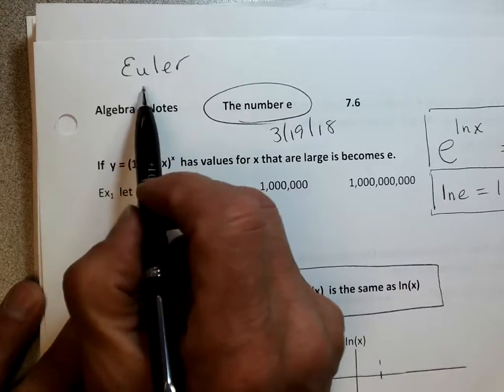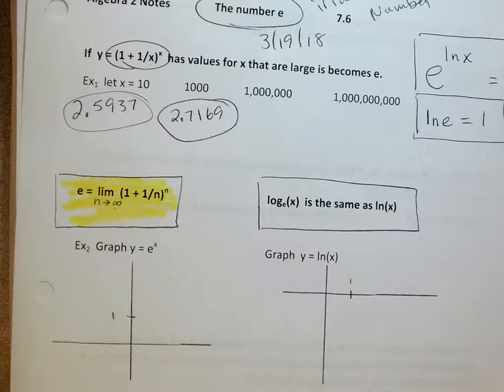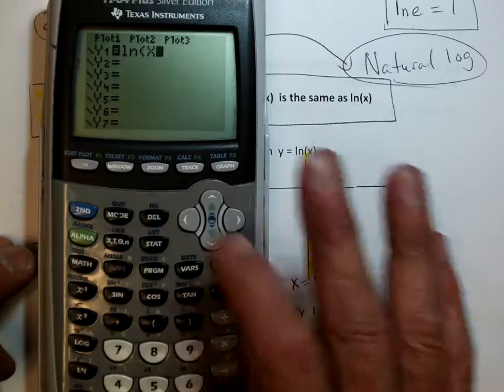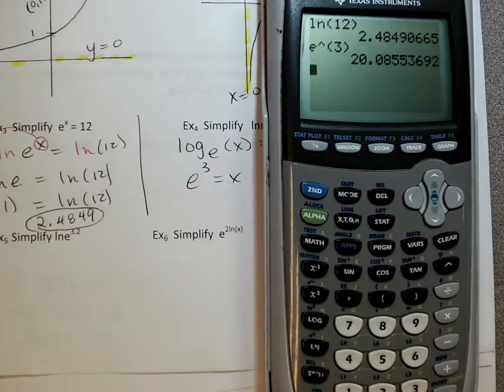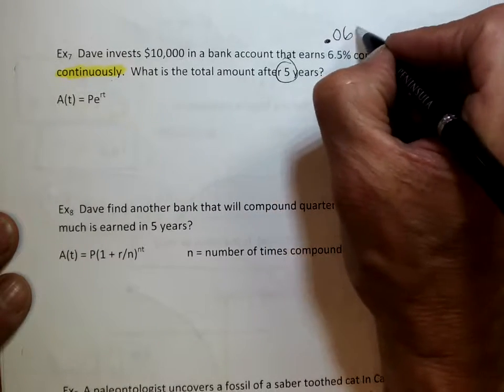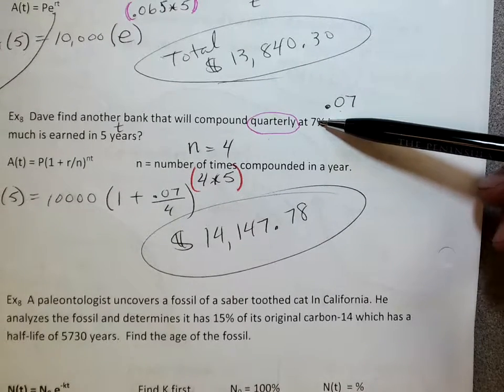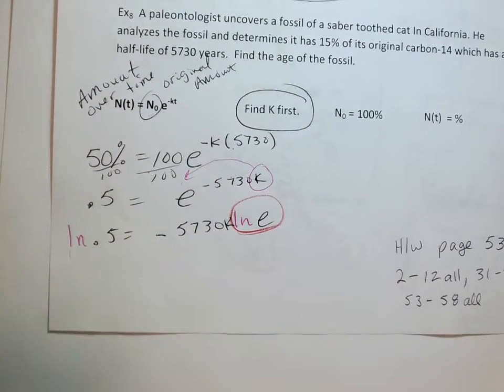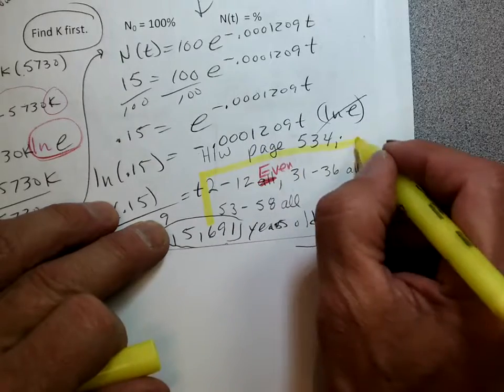7 6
Description